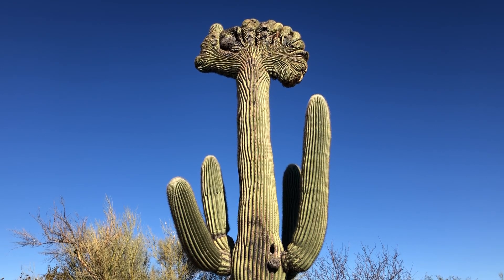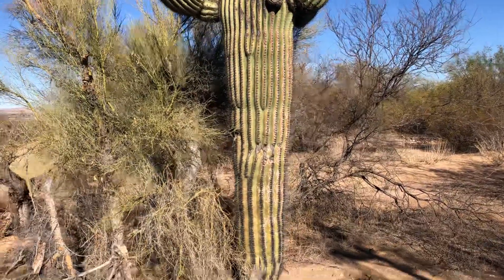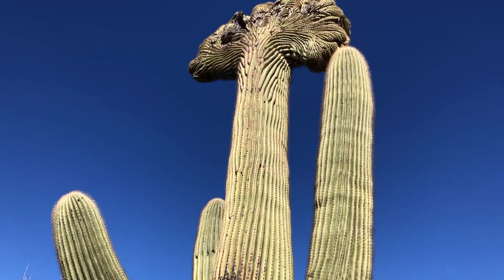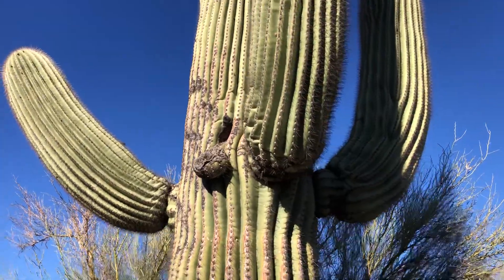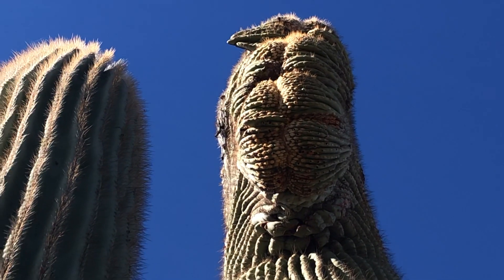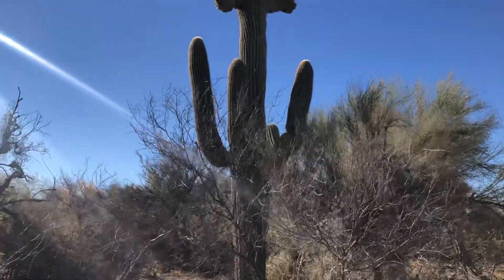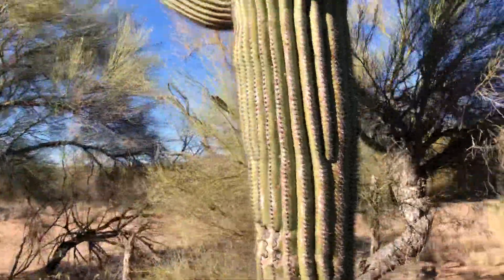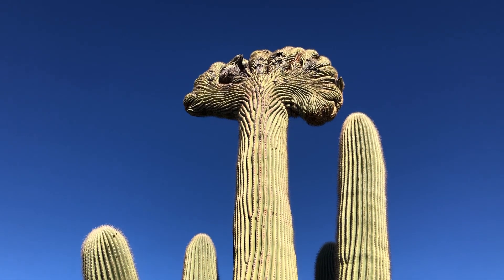Saguaro of the Day: "Ornate" Cristate in Pima County, AZ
MAKE IT A GREAT DAY IN THE DESERT! :)